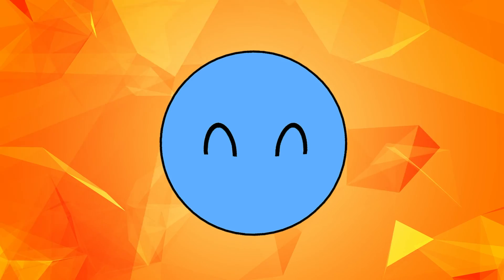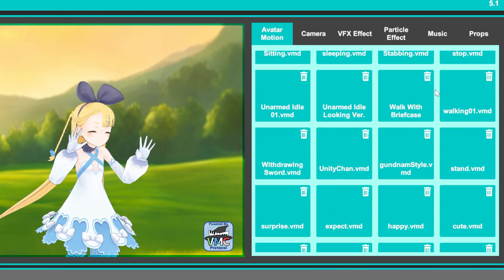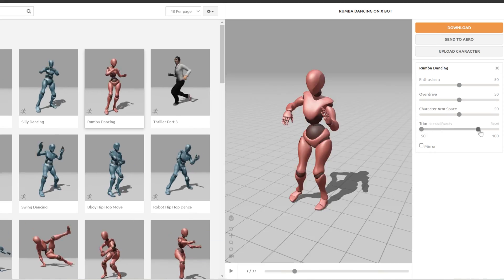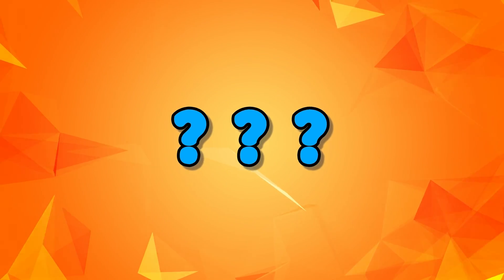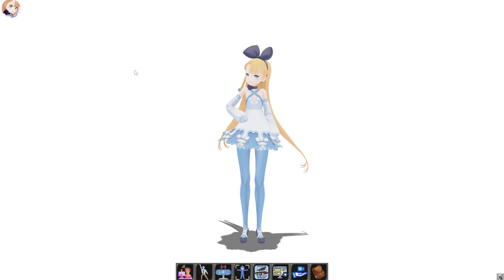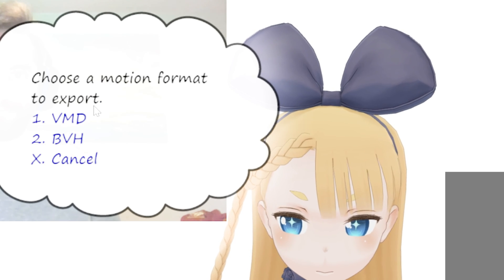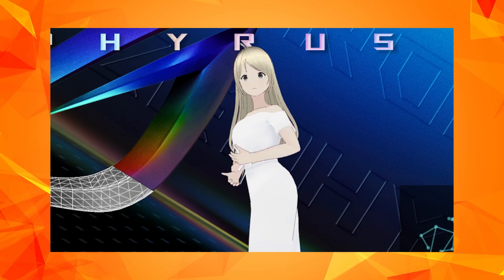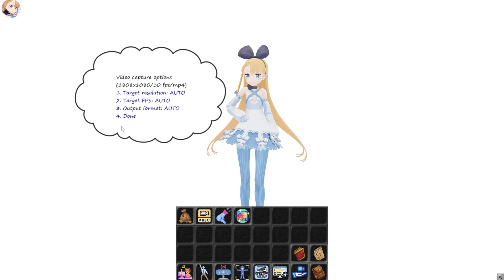FASTEST WAY TO MAKE ANIME (XR Animator tutorial)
Do you want to know the easiest and fastest way to make your own anime? then this video is for you! because in this video, I'm gonna teach you how to create your own motion library using a free software called XR animator!